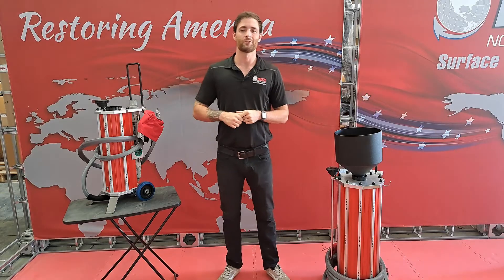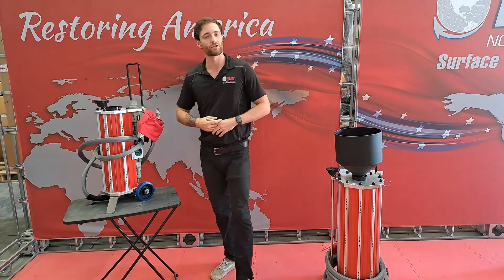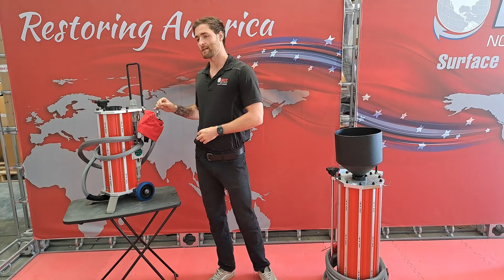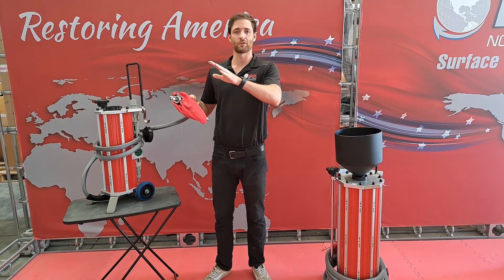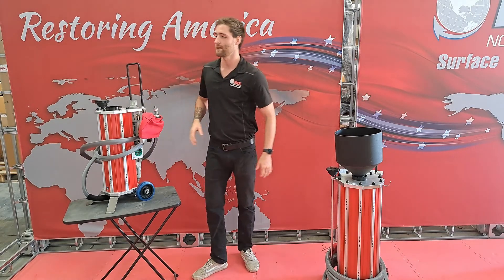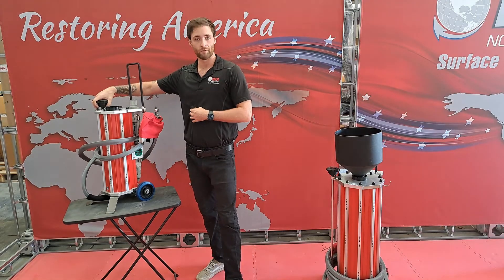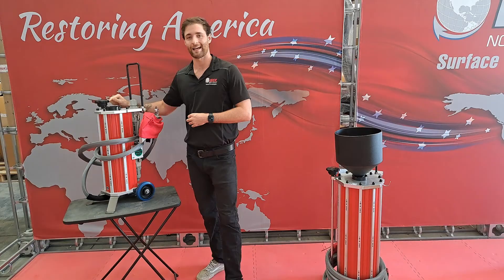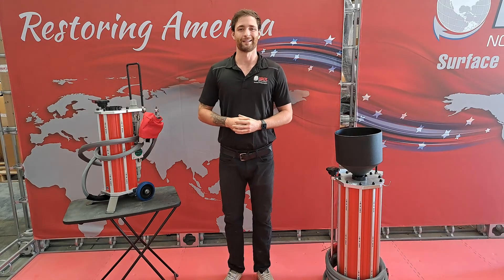IBIX Trilogy General Presentation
The new micro-aero-abrasive cleaning system put together for the first time the patent HELIX with the DRY and wet (H2O) eco-blasting technologies; a triple functionality that assures an extraordinary versatility and an effectiveness never seen before.